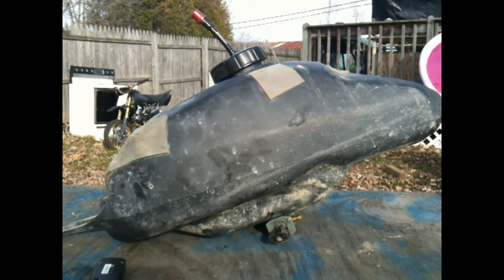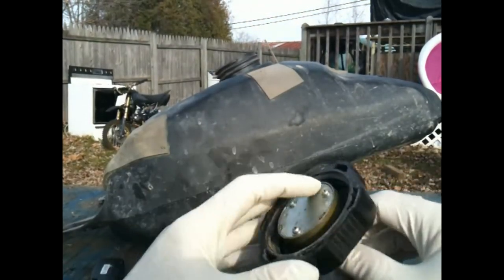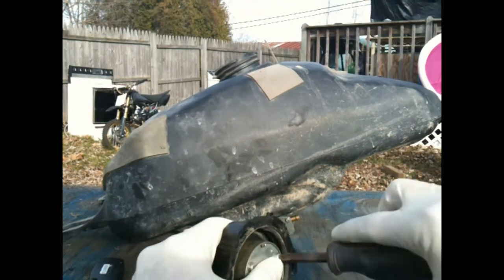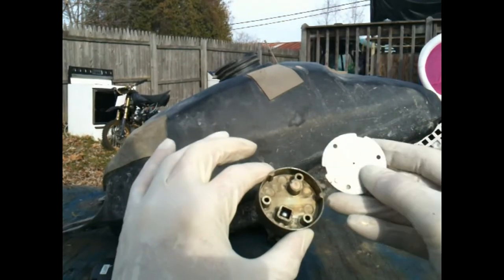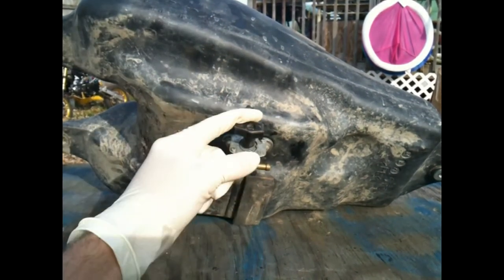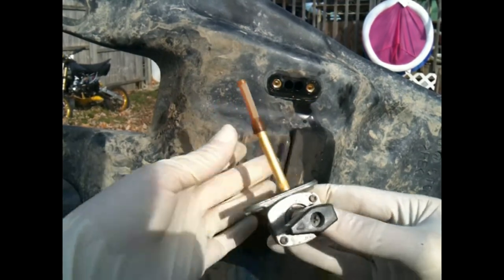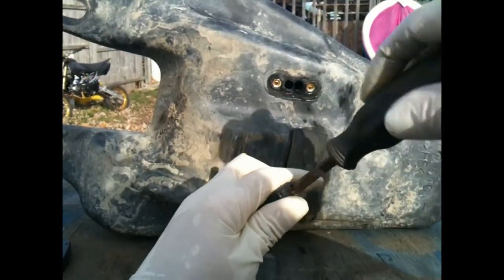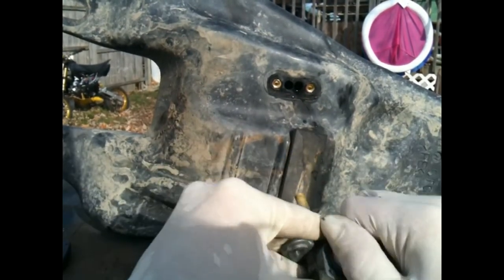Poor ATV/MX Fuel Flow Tips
In this video i show you 2 possable causes of poor fuel flow on your machine.